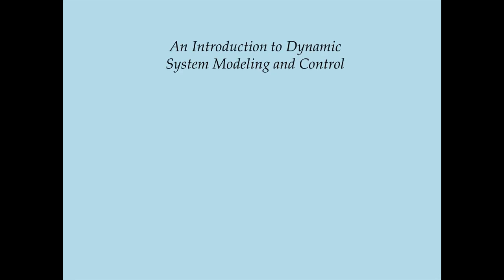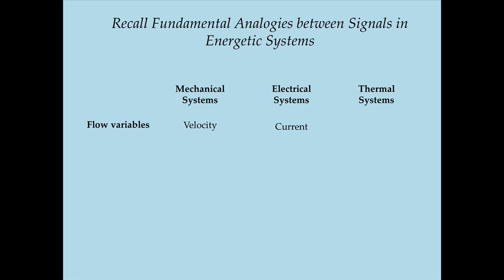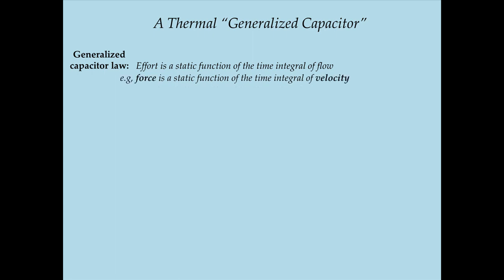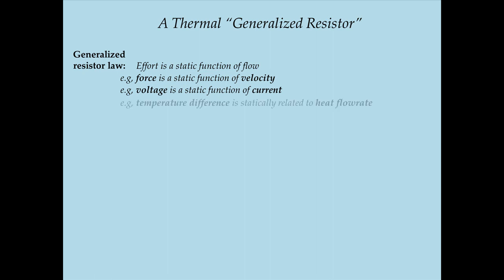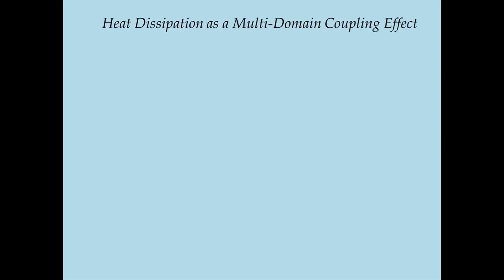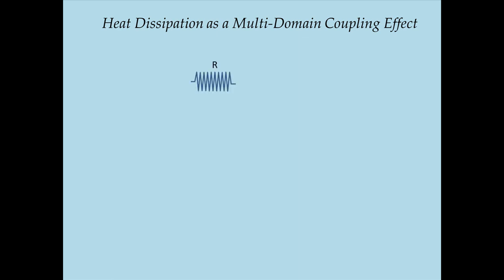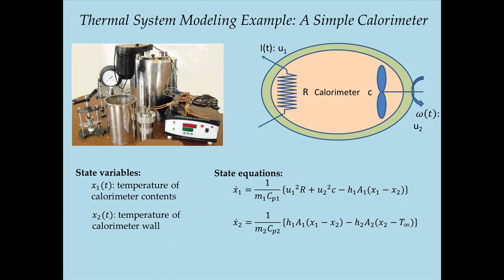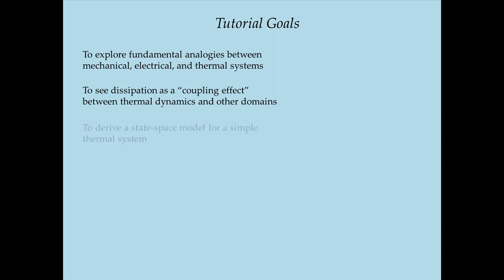System Dynamics Tutorial 10 - State-Space Modeling of Simple Thermal Systems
Covers the state-space modeling of simple thermal systems; intended for course instruction as part of ME 450 at PSU.